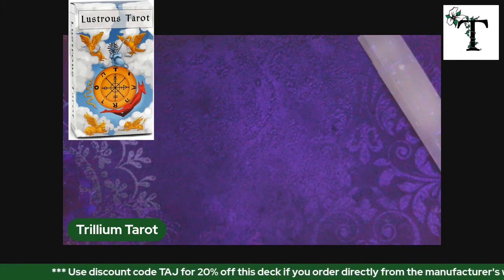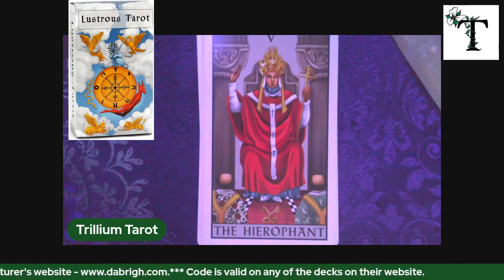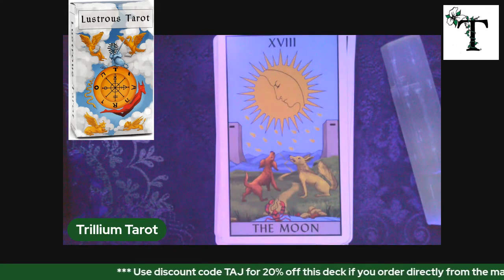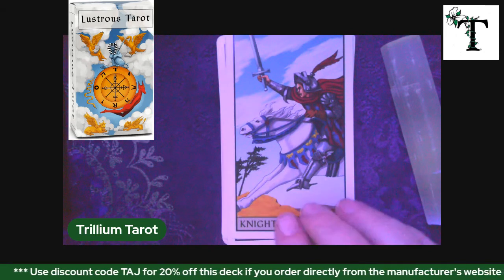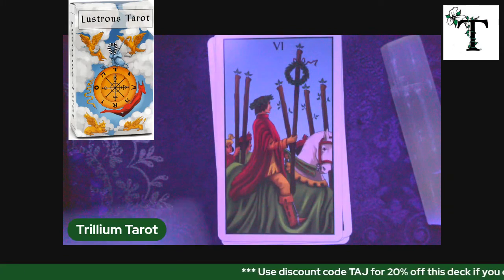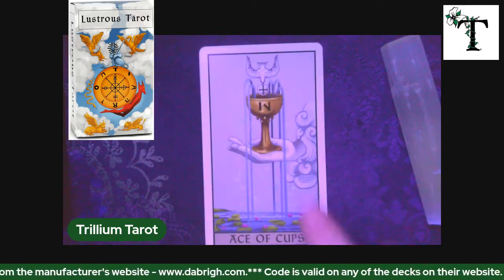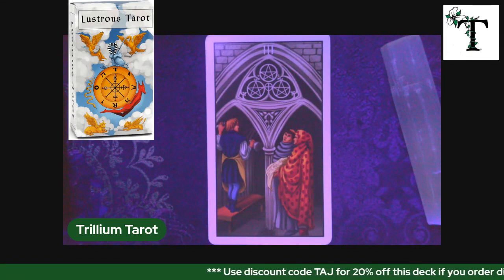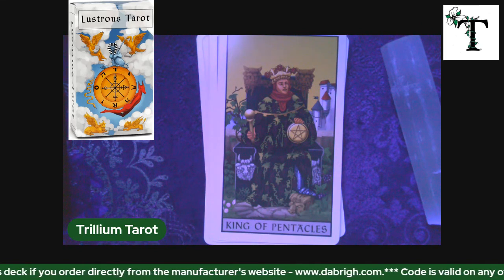Lustrous Tarot (with 20% Off code)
DaBrigh is offering 20% off regularly-priced decks ordered directly from their - make sure that you use discount code TAJ in order to receive the discount.

This deck can also be found at Amazon

By special request, I did post my Tarot Quick Reference Guide to my Etsy shop, created especially for this purpose.  The 131-page PDF document is available for instant download, and can be found

If you would like to see a sample of the Table of Contents and some additional pages before purchasing, visit my website and click the button on the right-hand side of the screen (big green button, capital letters that say "VIEW SAMPLE"... you can't miss it).

I do post affiliate links on my website, so if you do make a purchase of a deck after viewing a video, you would be supporting the channel if you purchase through the affiliate link.  You aren't paying more for the item - it's built into the costs of listing with that specific selling channel.

Stephanie